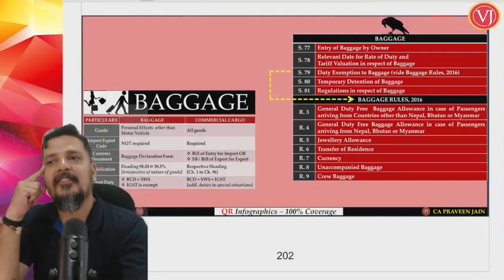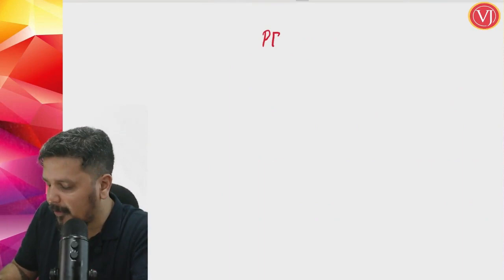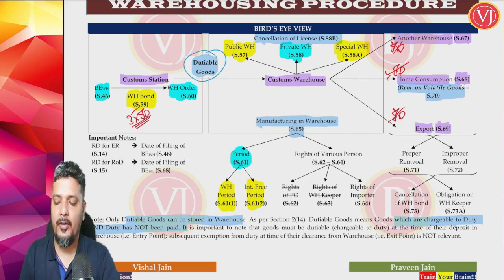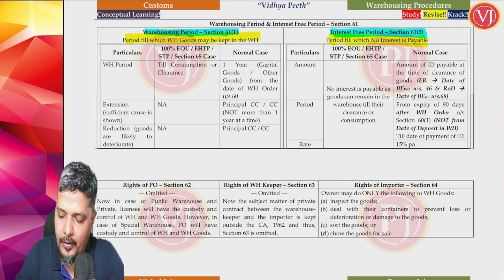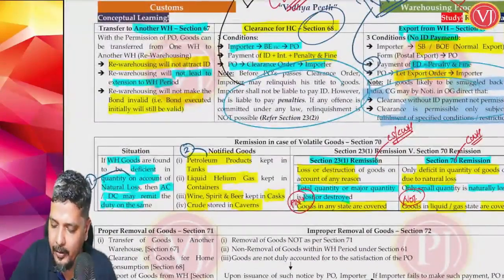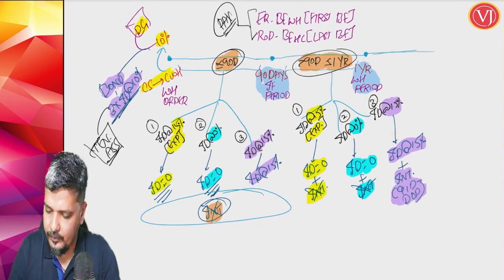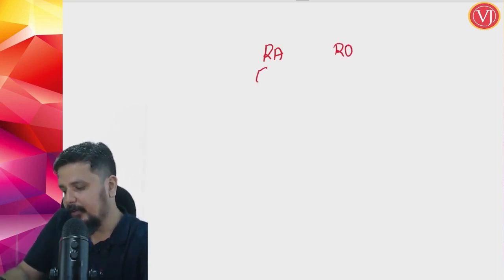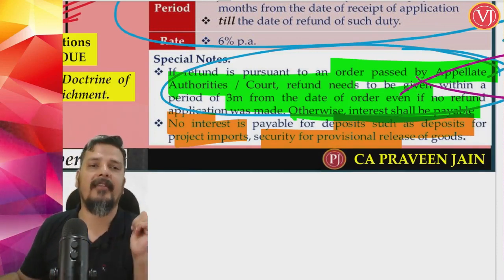[PART -10] CA FINAL GST & CUSTOMS | NOV 2024 Exam Revision | CA Vishal Jain | Free CA Final Classes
PART - 10 of our FREE CA Final GST & Customs revision series for the November 2024 exam, presented by CA Vishal Jain! This video covers crucial topics in GST and Customs, with recent amendments and updates. Perfect for quick revision! 📝 Don’t miss the other parts of this 10-part series!

free ca final classes
ca final gst classes
ca final classes
ca final gst & customs classes
classes for ca final exams
ca final classes for nov 2024